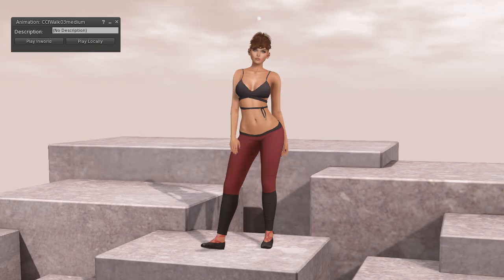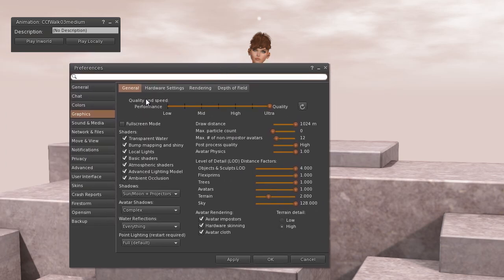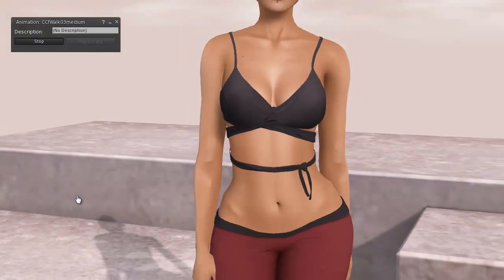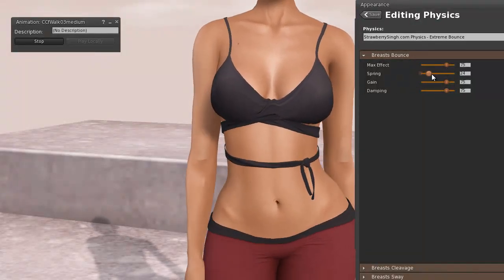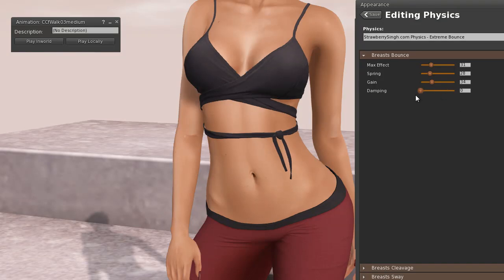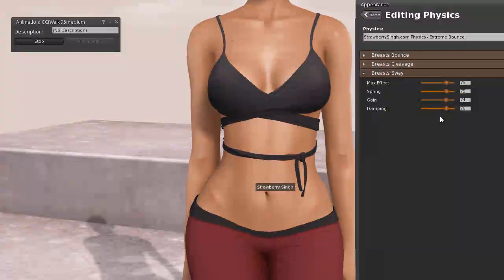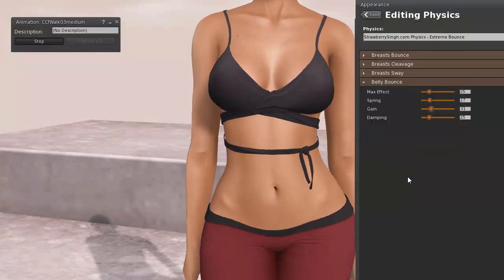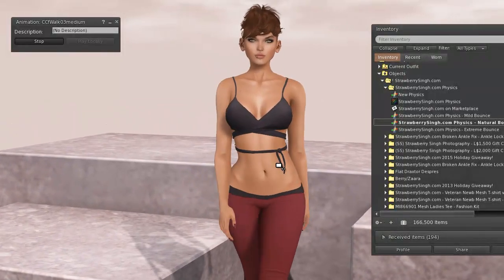Second Life Avatar Physics Tutorial - 2016